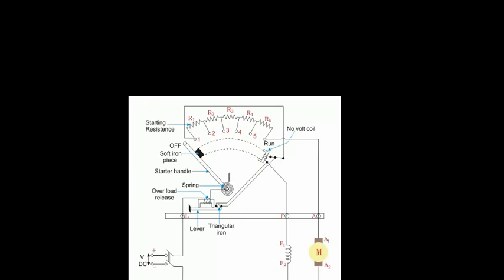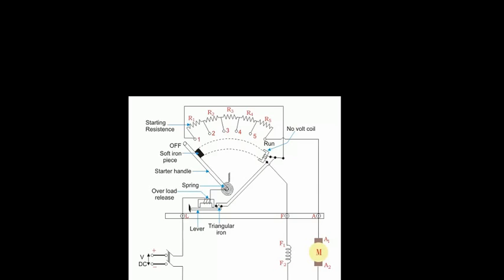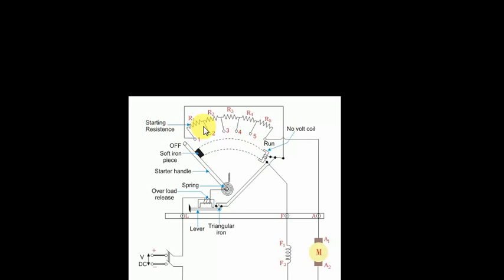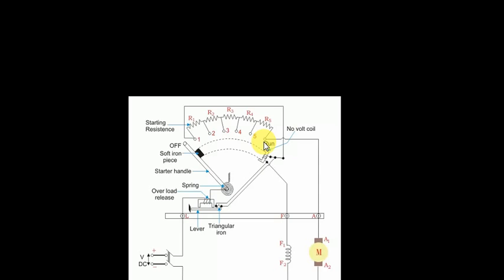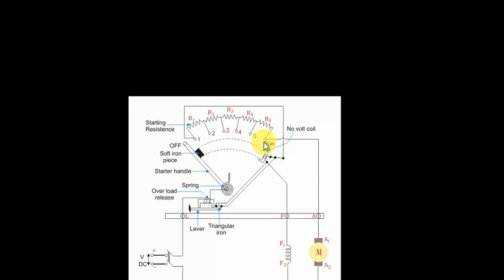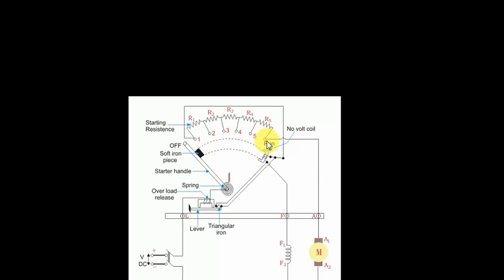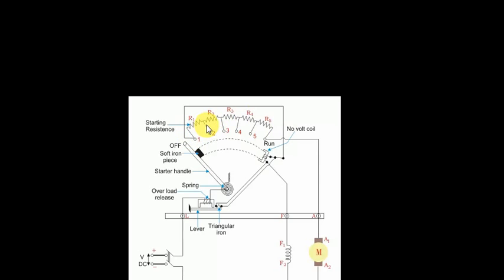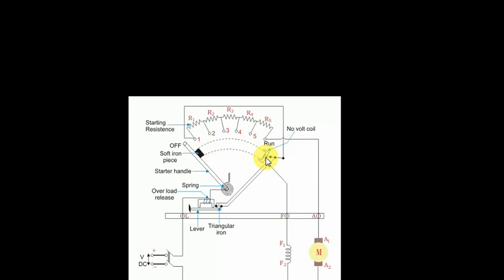What is a DC 3-point Starter?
Construction wise a starter is a variable resistance, integrated into number of sections. The contact points of these sections are called studs and are shown separately as OFF, 1, 2, 3, 4, 5, RUN. Other than that there are 3 main points 1) 'L' -Line terminal 2) 'A'- Armature terminal 3) 'F'- Field terminalWorking of a DC Three Point Starter

To start with the handle is in the OFF position when the supply to the DC motor is switched on. Then handle is slowly moved against the spring force to make a contact with stud No. 1. At this point, field winding of the shunt or the compound motor gets supply through the parallel path provided to starting resistance, through No Voltage Coil. While entire starting resistance comes in series with the armature. The high starting armature current thus gets limited as the current equation at this stage becomes Ia = E/(Ra+Rst). As the handle is moved further, it goes on making contact with studs 2, 3, 4 etc., thus gradually cutting off the series resistance from the armature circuit as the motor gathers speed. Finally when the starter handle is in 'RUN' position, the entire starting resistance is eliminated and the motor runs with normal speed.
This is because back emf is developed consequently with speed to counter the supply voltage and reduce the armature current. So the external electrical resistance is not required anymore, and is removed for optimum operation. The handle is moved manually from OFF to the RUN position with development of speed. Now the obvious question is once the handle is taken to the RUN position how is it supposed to stay there, as long as motor is running ?

When the No Voltage Coil gets DC 220V running through it,then according to the physics laws.It transforms into a magnet and latches on to the soft iron core of the handle.

I hope you liked my explanation and style of making things easy for students.Please give me your feedback in comments below